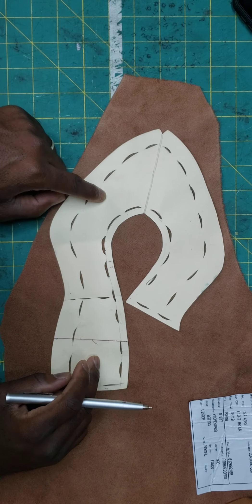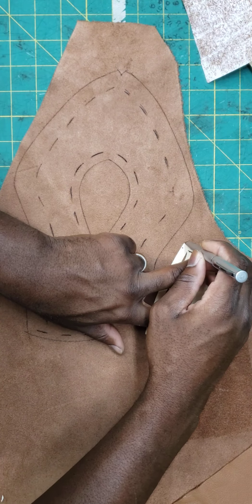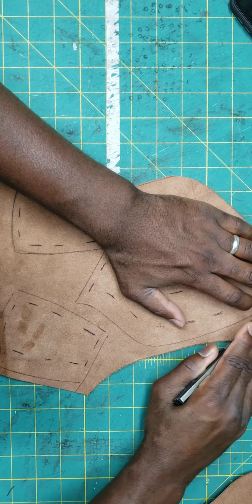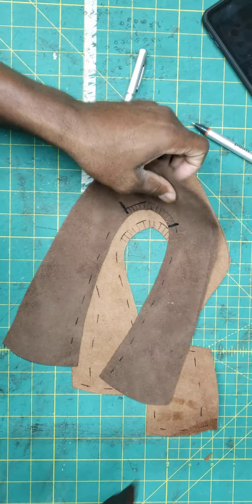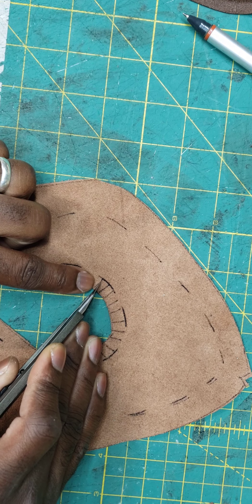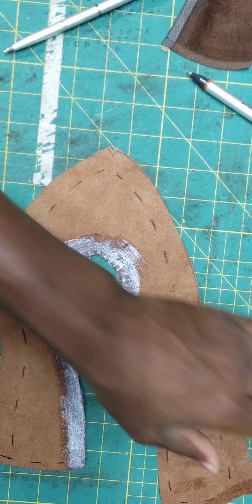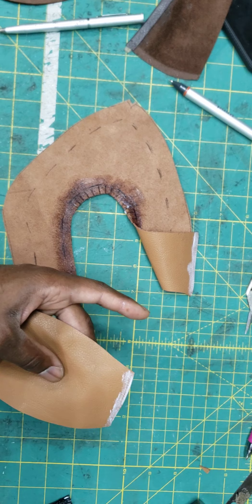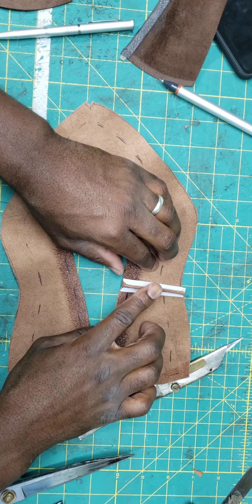pump upper prep and assembly